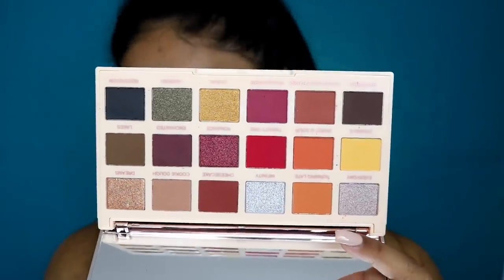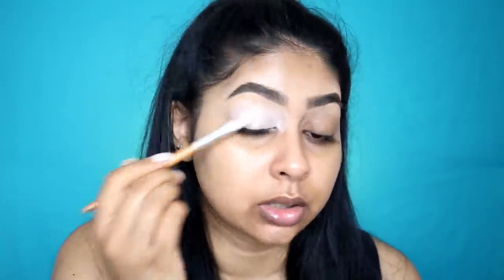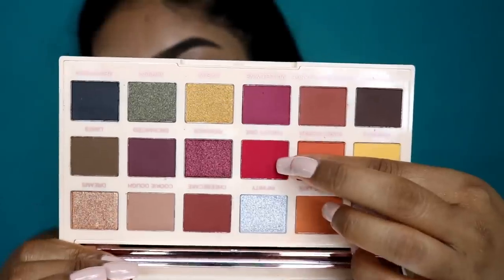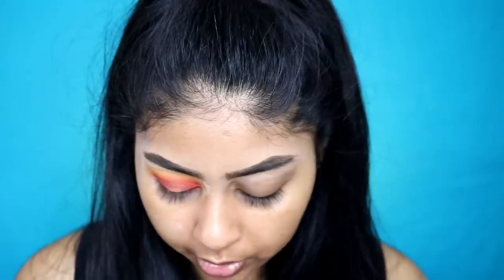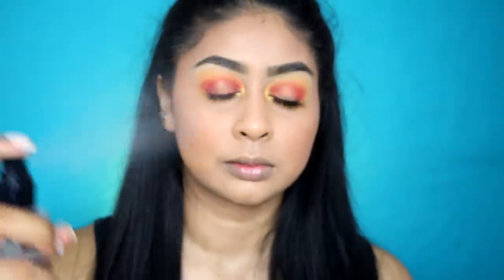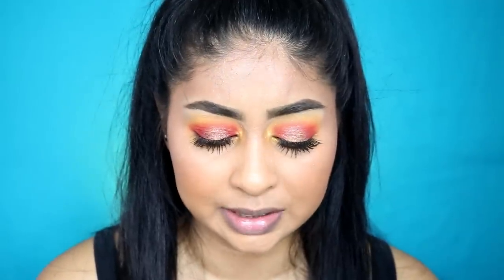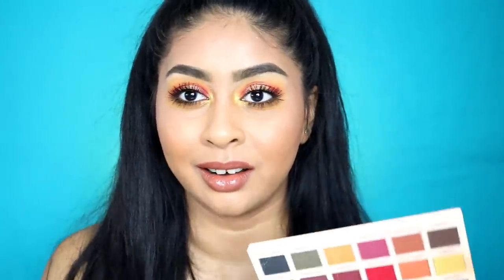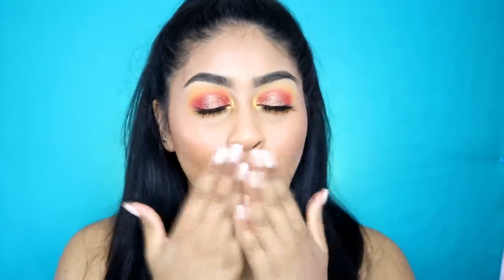Yes! More Yellow Shades! | SOPH x REVOLUTION COLLECTION REVIEW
Hi Guys! So today I'm trying out the new SOPH x REVOLUTION extra spice palette along with her three new lipsticks in Cake, Syrup & Fudge. Is it amazing quality for the price?

Anouchka10